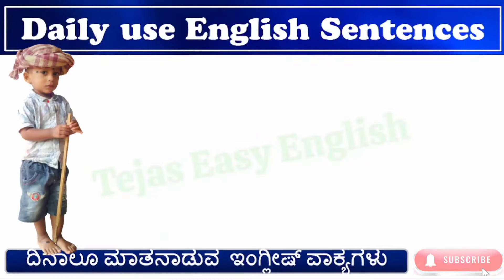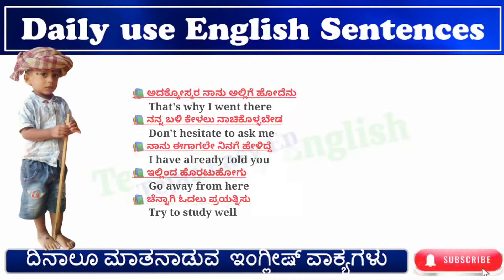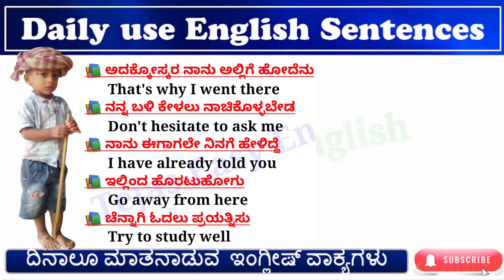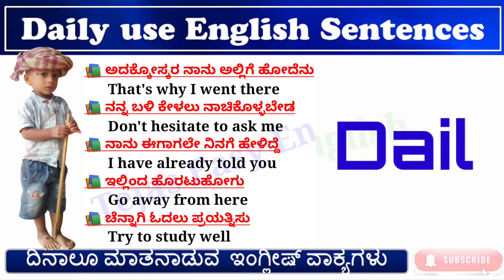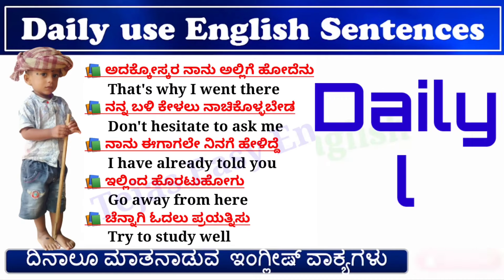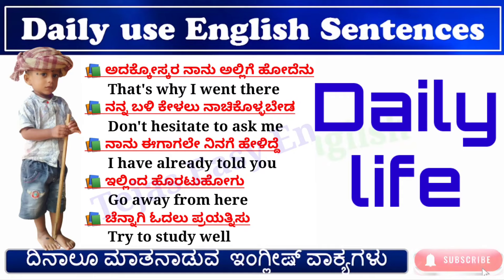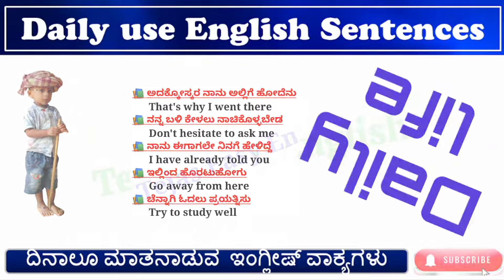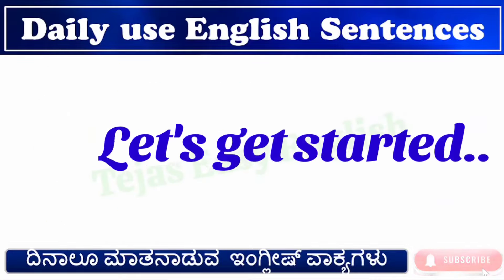Daily use English sentences|spoken English through Kannada|imp English